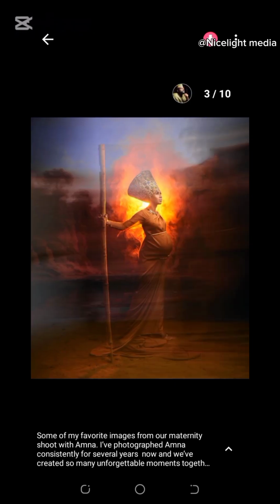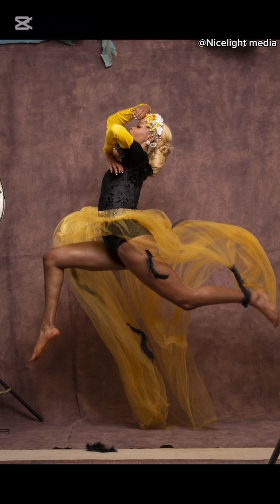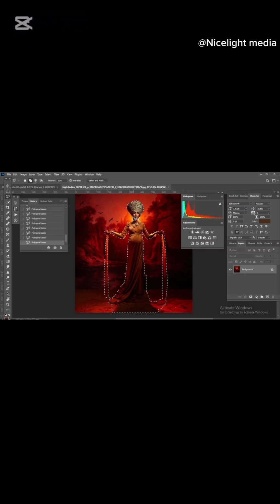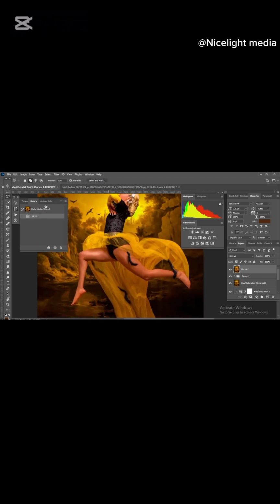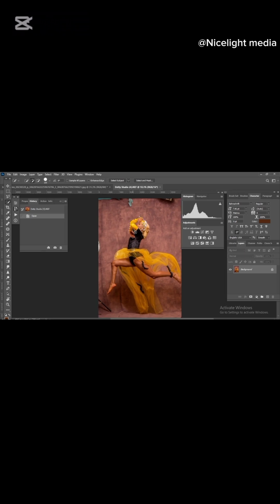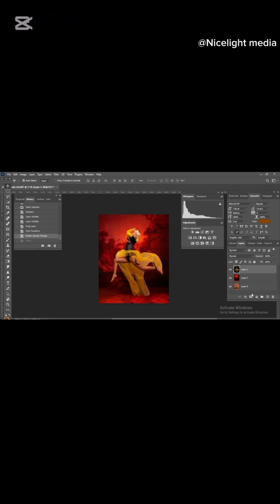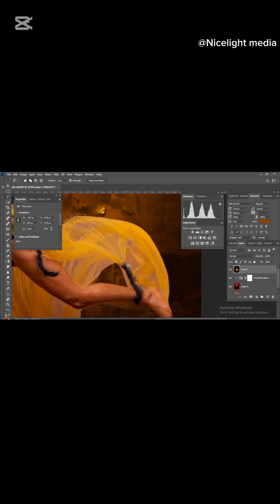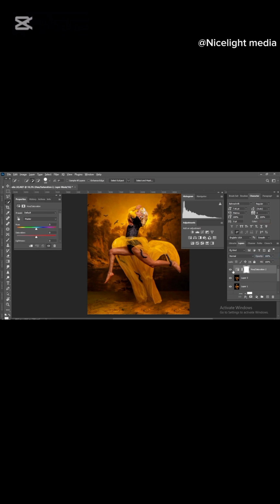How to Manipulation studio Background, 2025.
✨ Master Photo Retouching with Nicelight Media

Join our 2025 Training Program and take your Photoshop and Lightroom skills to the next level!

📅 Registration Deadline: January 31st
💰 Fee: ₦35,000 (Early Payment) | ₦40,000 (Late Payment)
🌟 What You’ll Learn:

Expert retouching techniques

Perfecting studio backgrounds

Mastering Photoshop for professionals

Limited slots available! Secure your spot today and start your journey to becoming a pro!